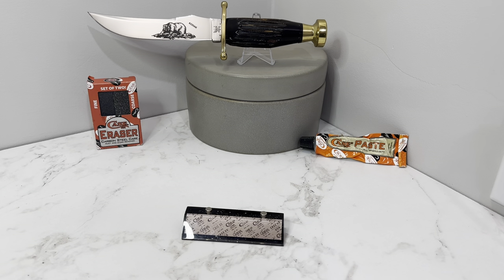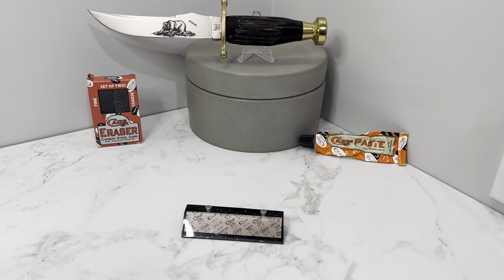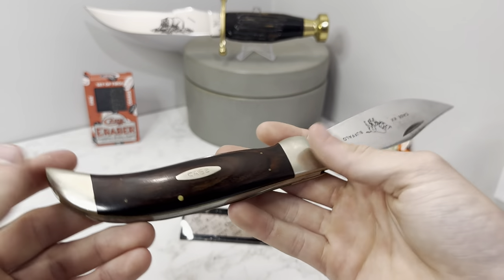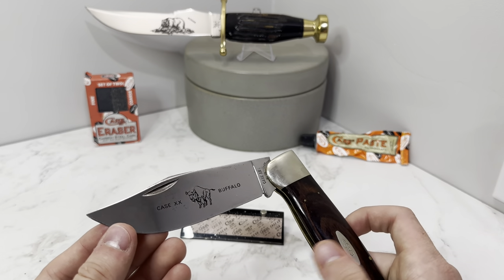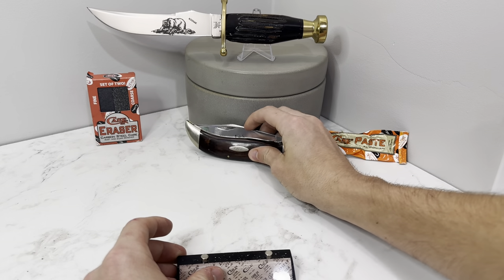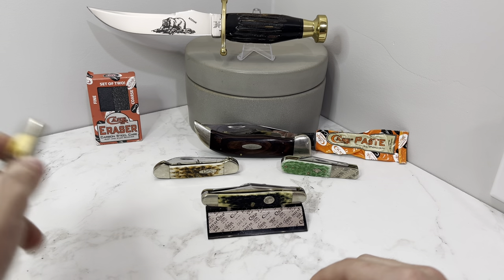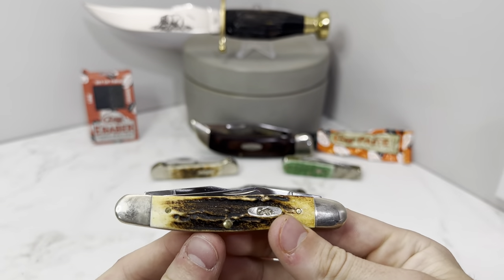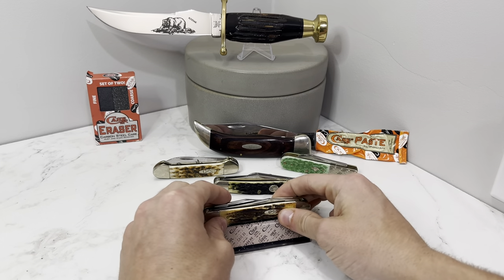Top 10 case knives!!!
These are some of my personal favorite case, knife patterns